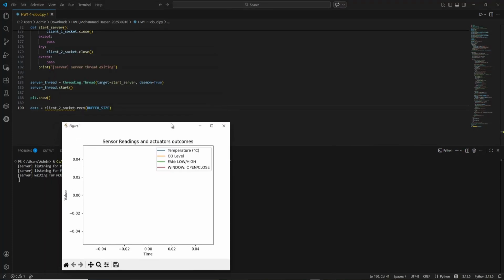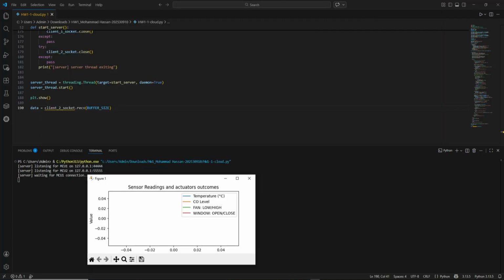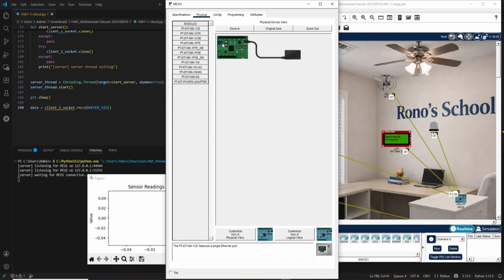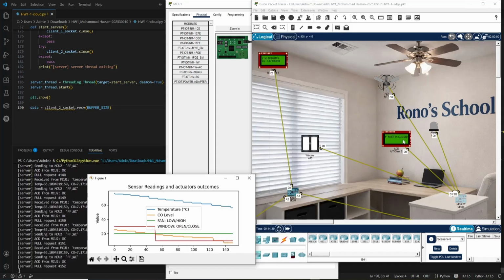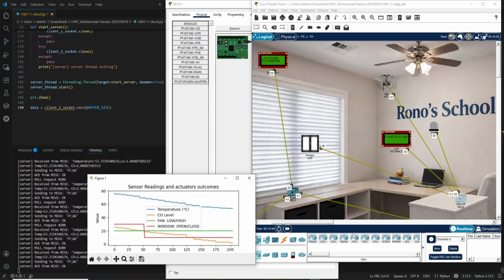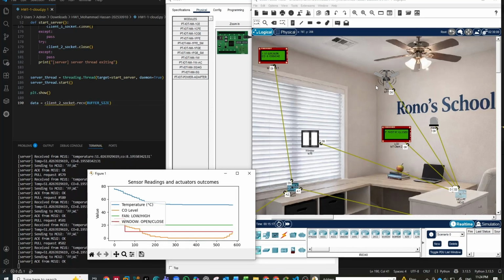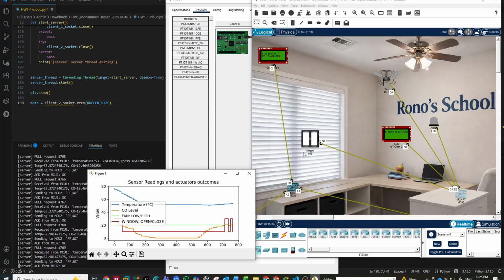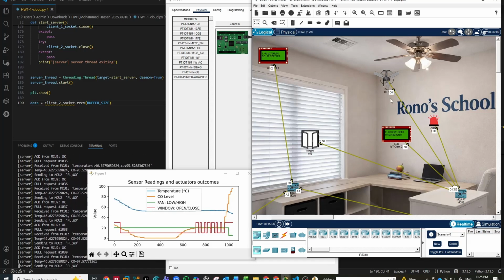IOT Project on Smart Ventilation System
In this video, I demonstrate my IoT project titled Smart Ventilation System. The Edge layer is simulated using Cisco Packet Tracer, while the Cloud layer is implemented using Python.

Once the cloud application starts and MCU1 and MCU2 connect, the system displays real-time CO and Temperature readings on a live Matplotlib dashboard.

When the temperature exceeds 50°C, the fan switches to fast mode. When the CO level rises above 20 ppm, the system automatically opens the window and activates the alarm.